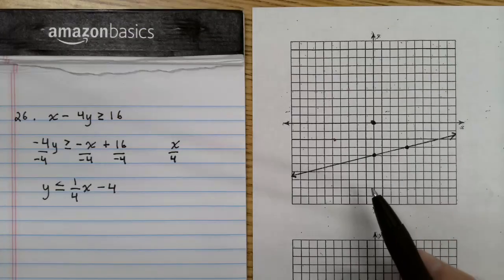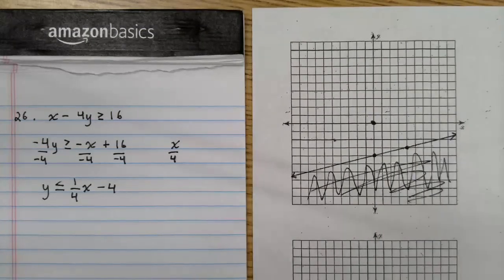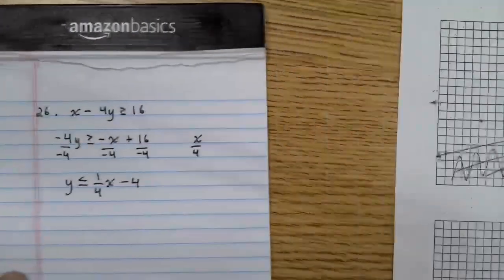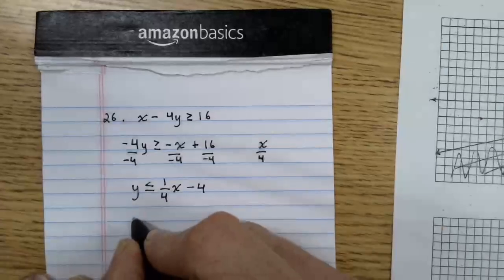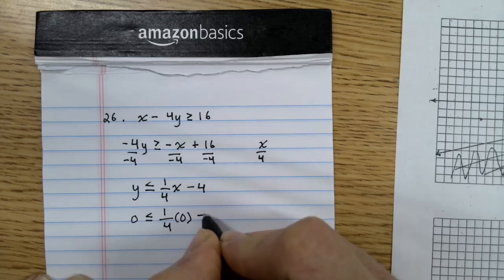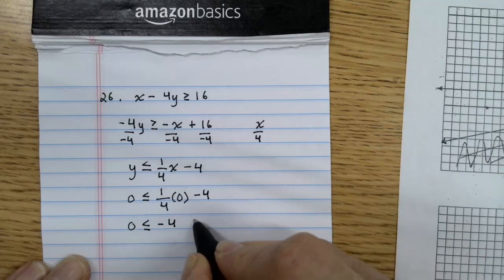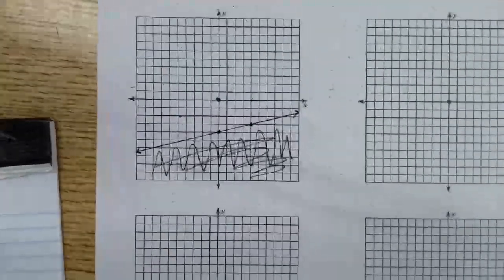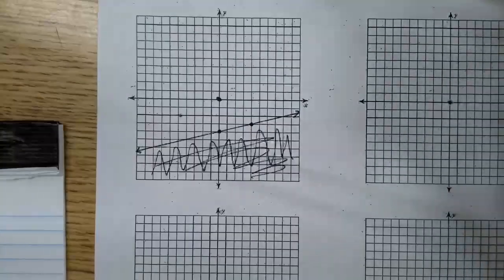Lesson 6.7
Problem 26